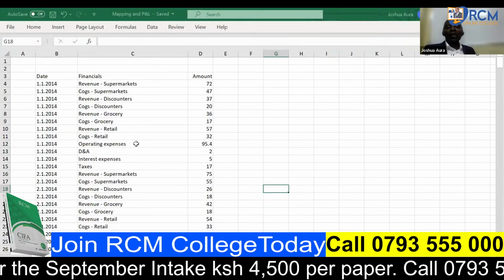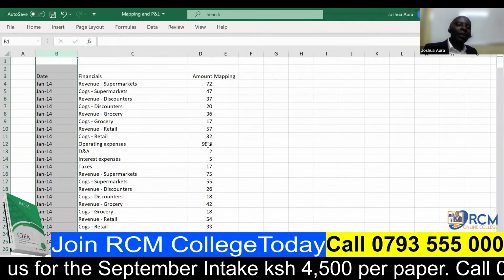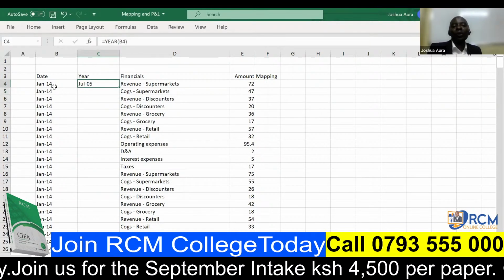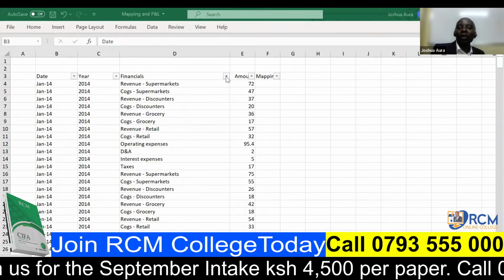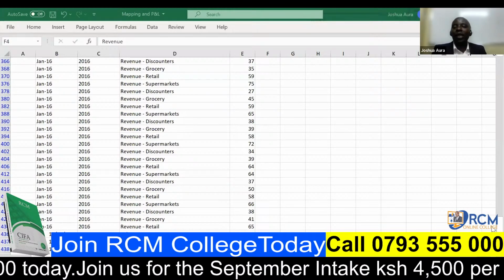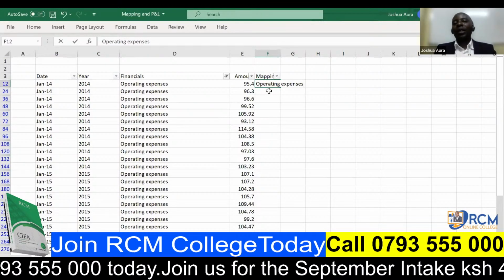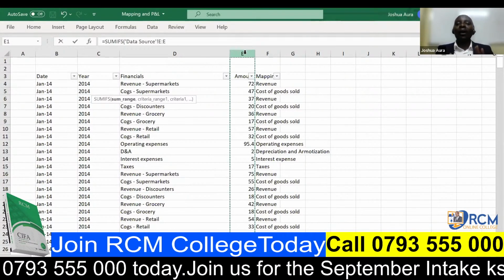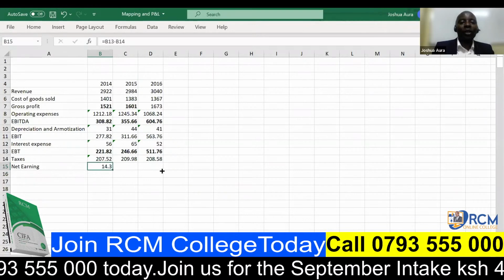HOW TO PREPARE INCOME STATEMENT ON EXCEL - PART 1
Our Short Courses are driven by Big data which is at the foundation of all of the megatrends that are happening today, from Excel spreadsheets to QuickBooks to sage to itax. We have all these short courses at RCM Online College. We have an offer of Ksh 3,000 for the course of your choice.
PayBill: 6242839
Account: the course